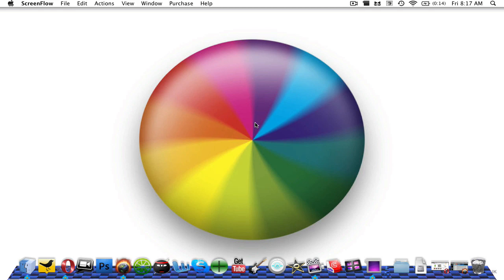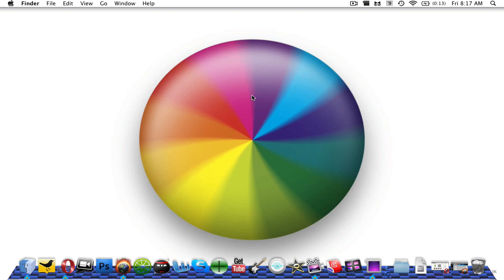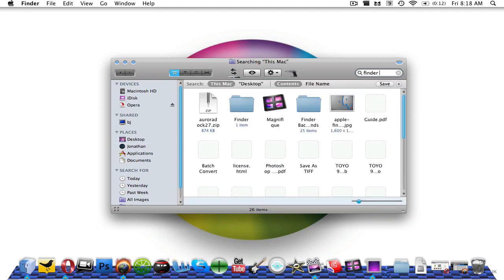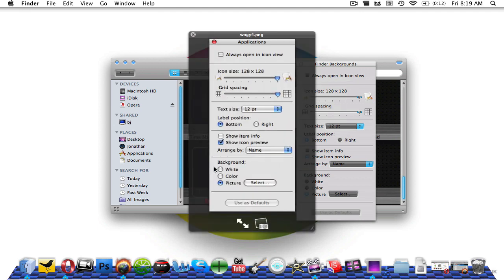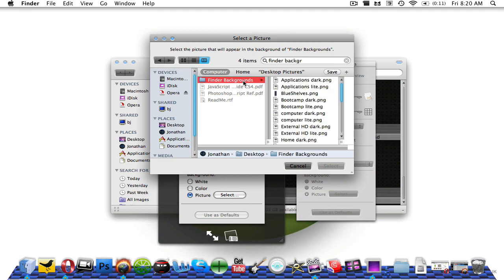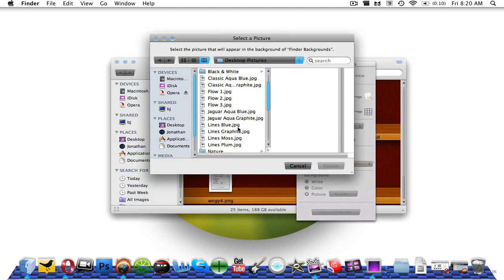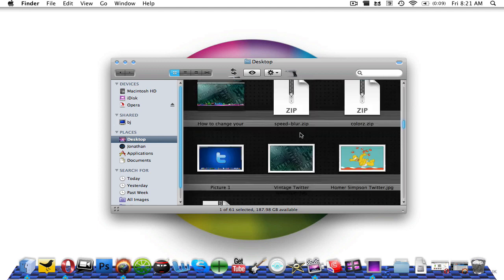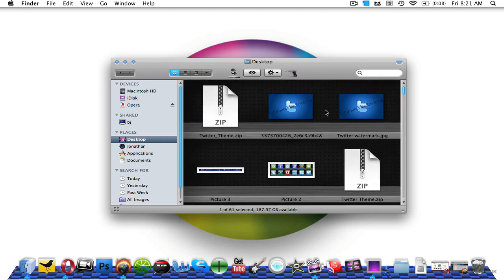How To Customize Your Finder